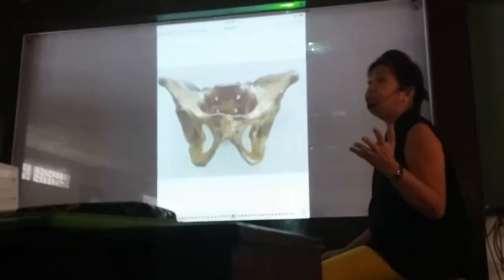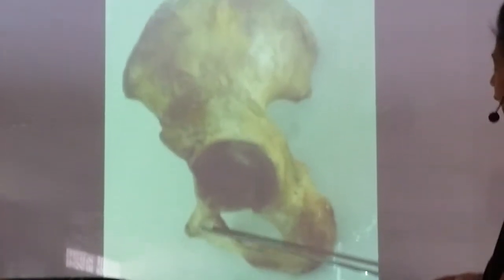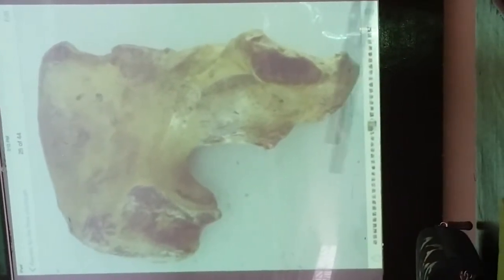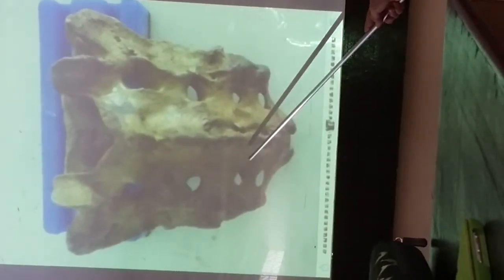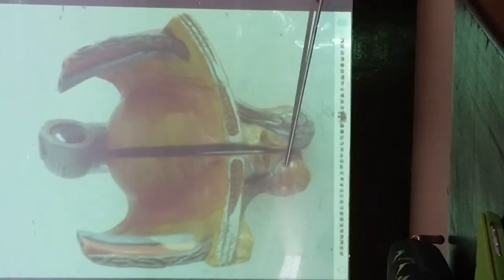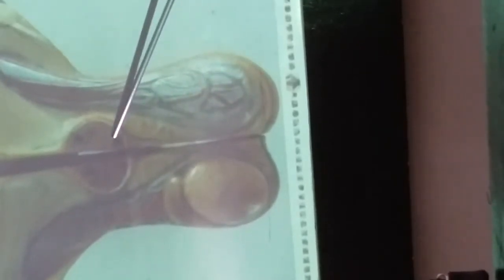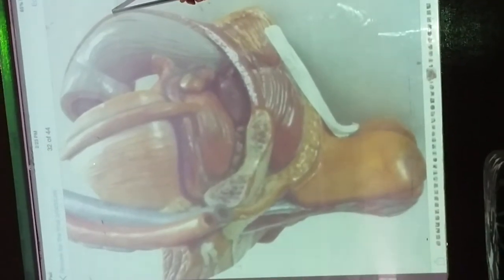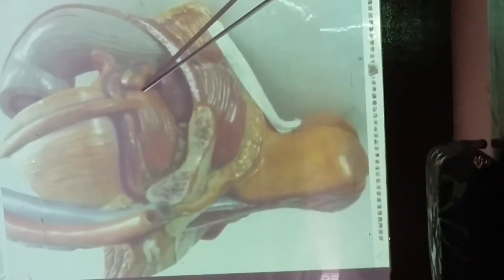Doc Surio Grand Finals Review Part 5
Gross Anatomy Review for Grand Finals Pracs Part 5